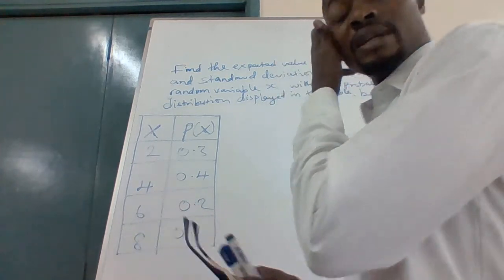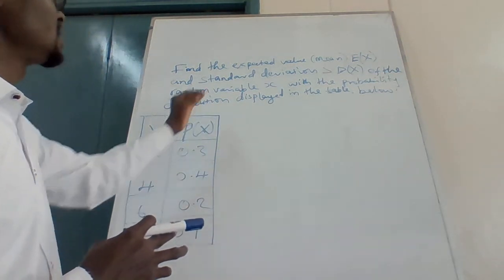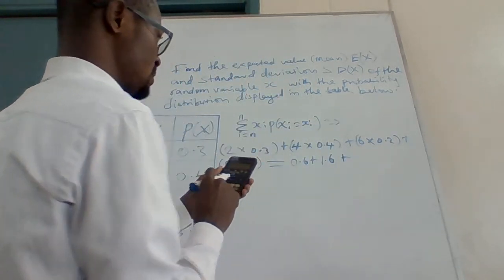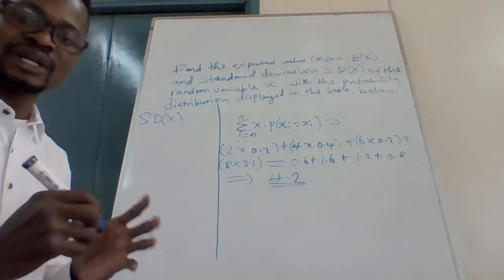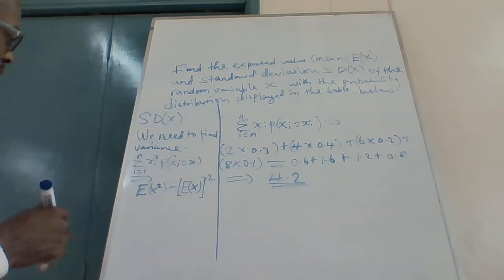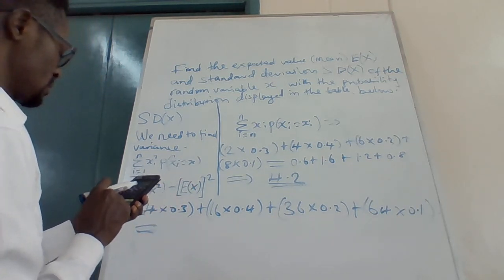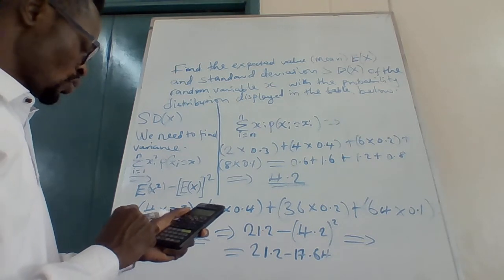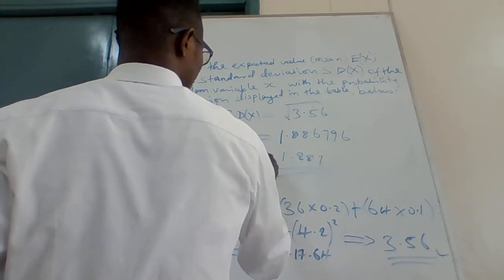What is the expected Mean E(X) and the Standard Deviation SD(X) of the random variable X